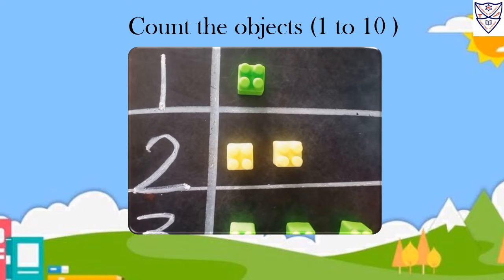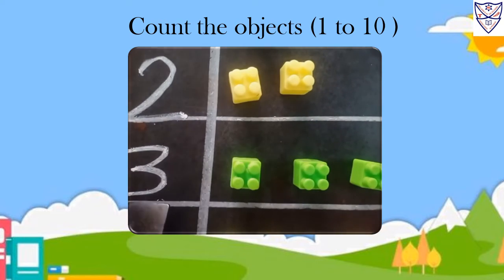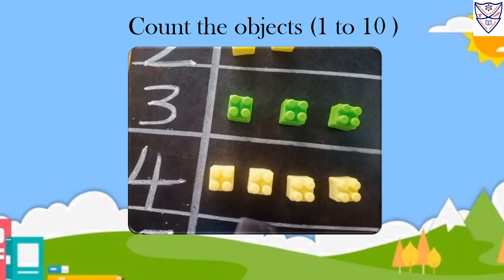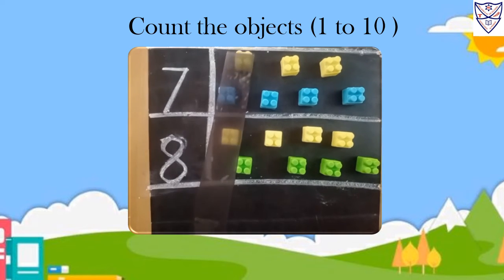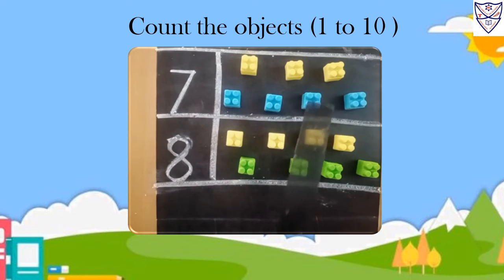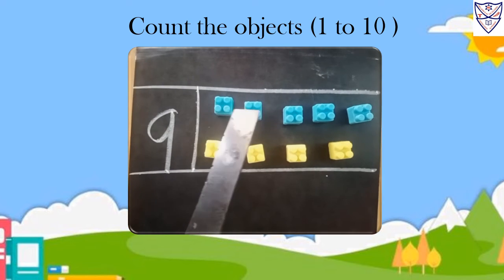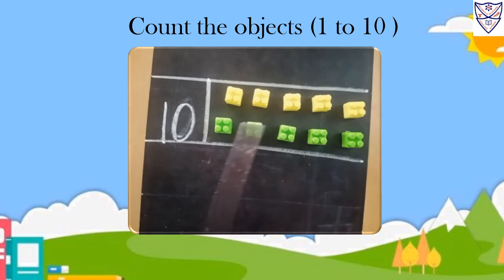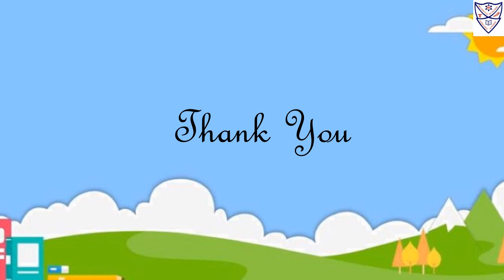Nursery - Maths Oral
Std : Nursery
Subject : Math  Oral
Topic :
1. Number  " 8 "  Eight
2. Count the Object ( 1 to 10 )